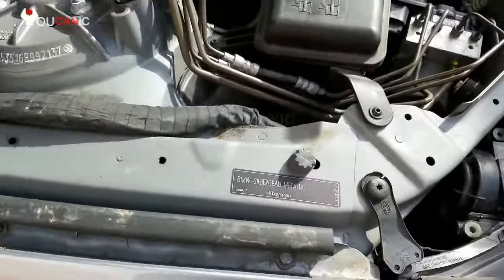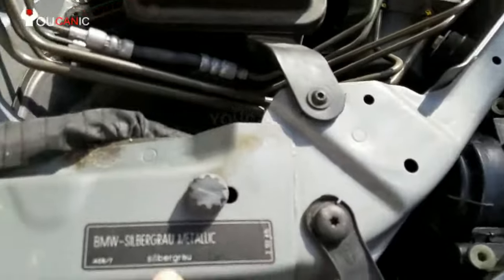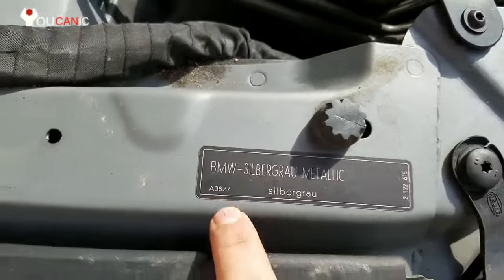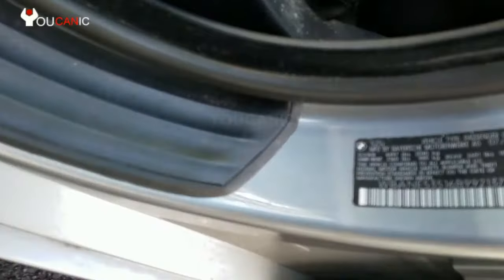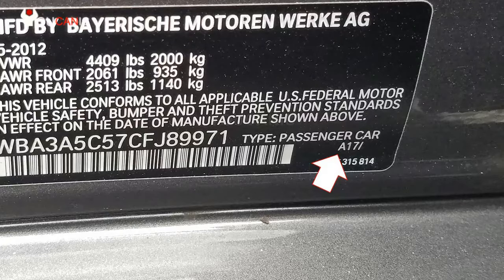BMW Paint Code Location - How to Find Your Car's Paint Code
Are you in need of touch-up paint for your BMW, but can't seem to locate your car's paint code? Don't worry, we've got you covered! In this video, we'll show you exactly where to find your BMW's paint code. We'll cover all the possible locations, including the engine bay, door jamb, and trunk area. Once you know your car's paint code, you can easily order touch-up paint or get a professional paint job that perfectly matches your BMW's original color. Don't settle for a mismatched paint job - watch this video and find your BMW's paint code today!